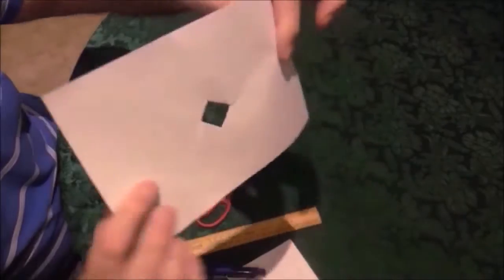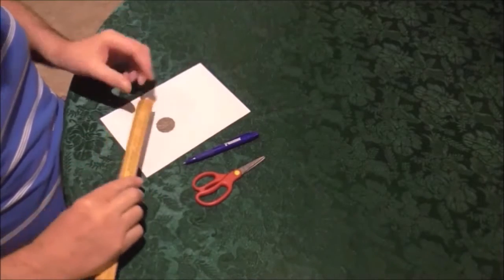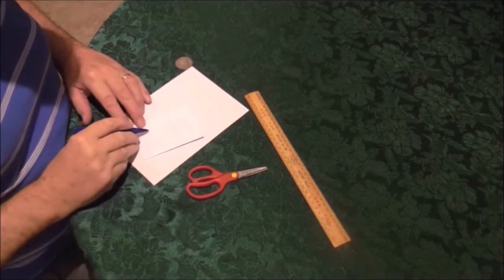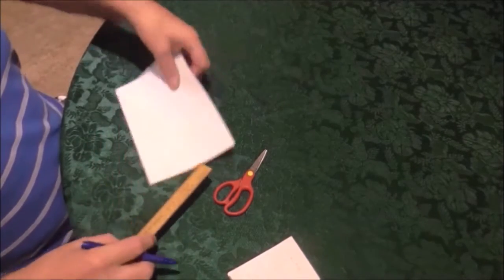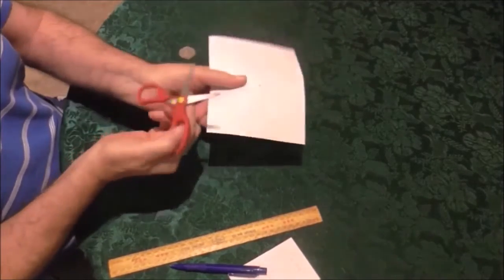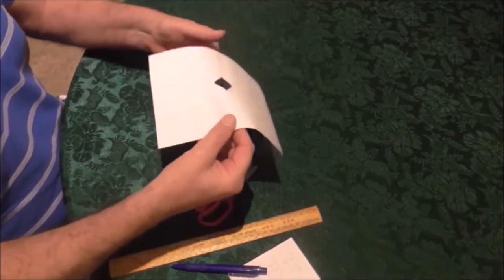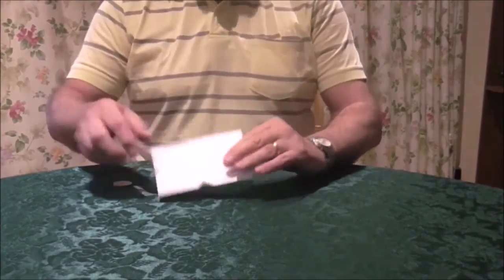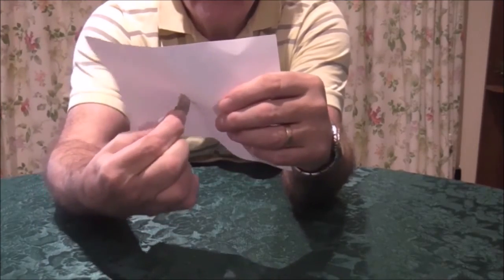'COIN THROUGH PAPER' Puzzle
Can a coin pass through a hole which is smaller than the coin?